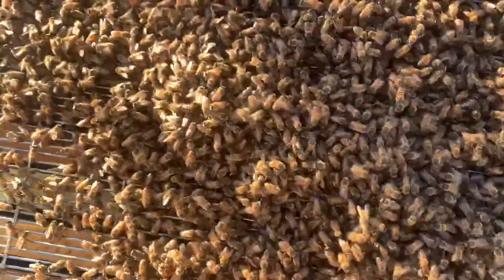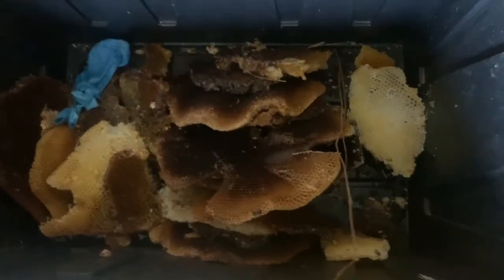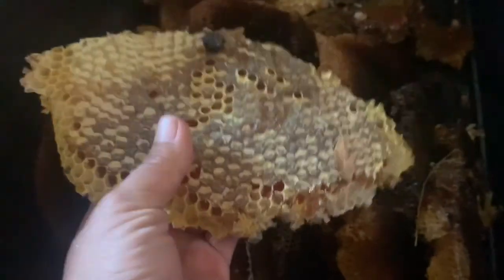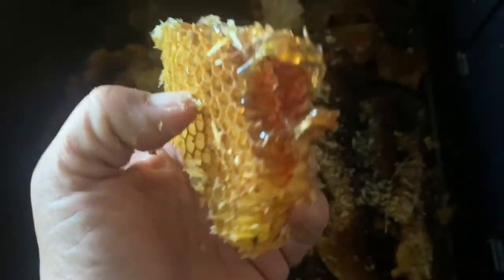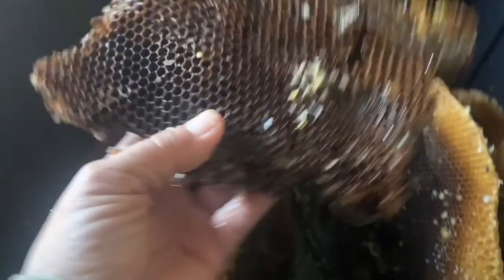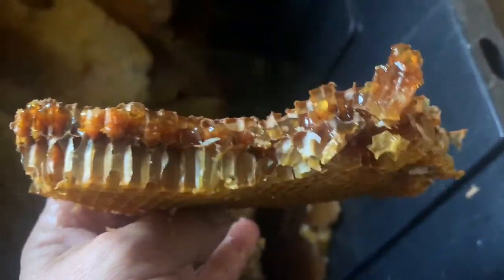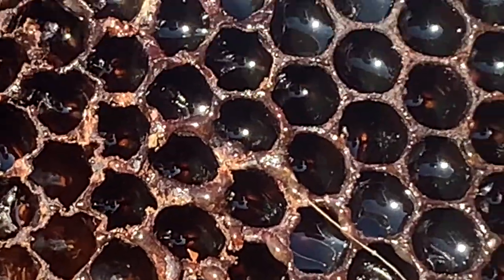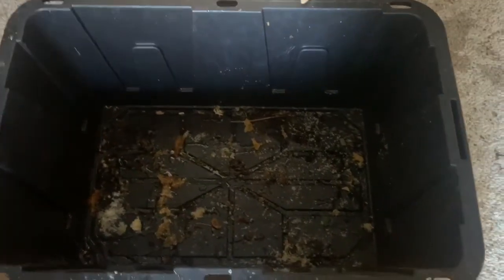Tombstone rose live honey bee removal queen with a day old eggs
Southern Arizona